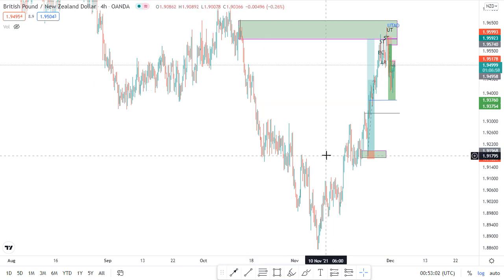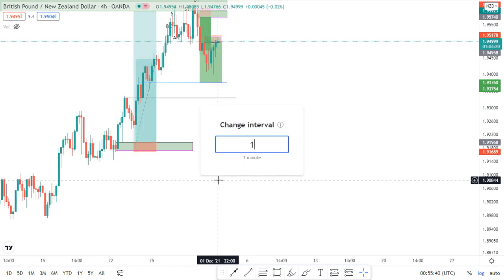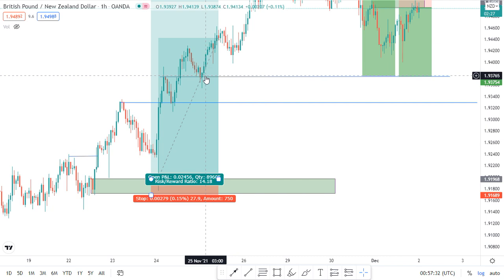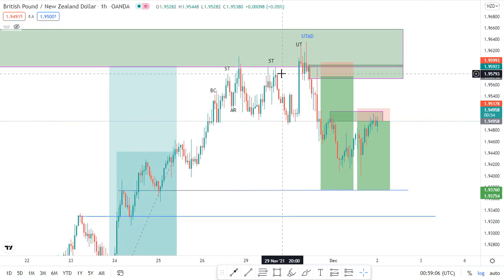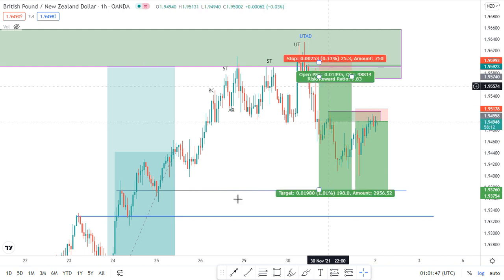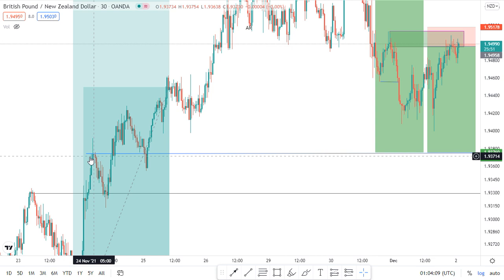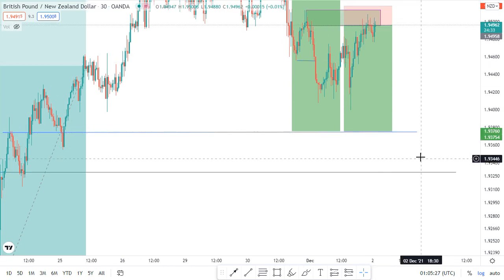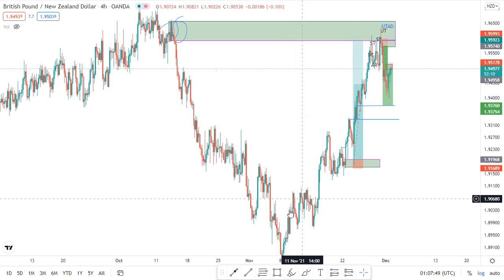HOW I MADE $500 DOLLARS TRADING WITH ORDER BLOCKS and market structure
Trade with orderblocks and make massive money dm for SMC pdf's for free